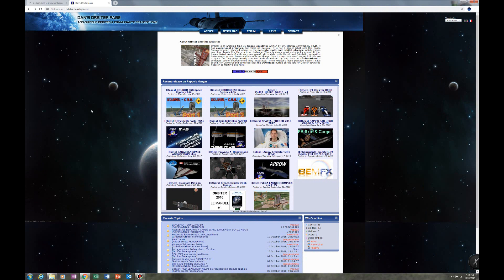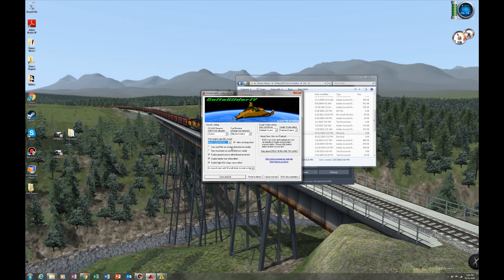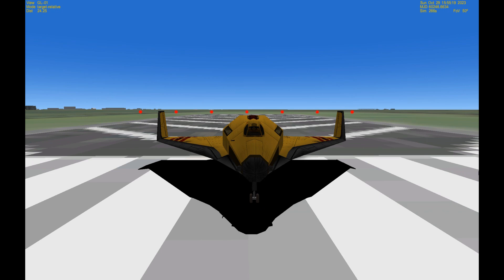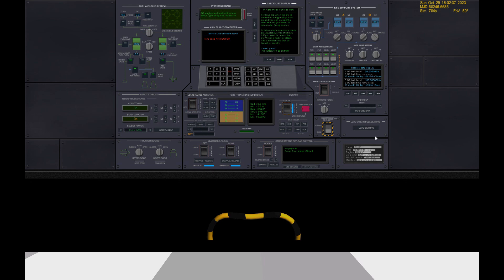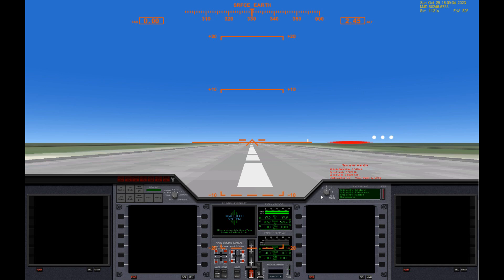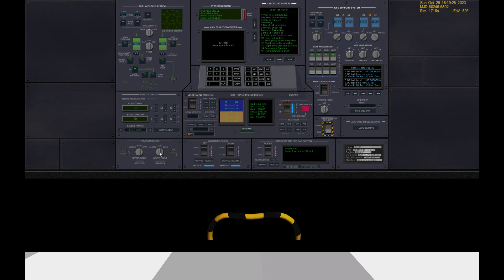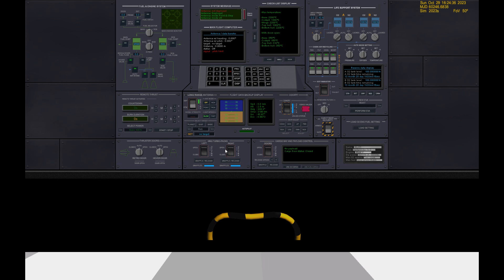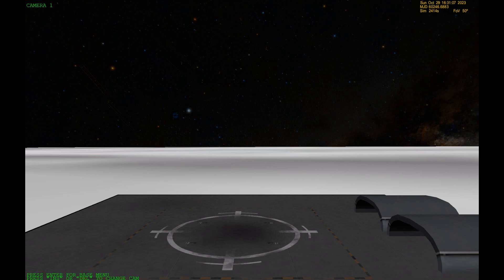Delta Glider IV Tutorial 0- About the DeltaGlider IV-3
This is a new tutorial series on operation of the DeltaGlider IV-3 spaceplane add-on for Orbiter 2010 and Orbiter 2016. You should be familiar with Orbiter before attempting this technical tutorial series.

This tutorial demonstrates the gains and simulated subsystems of the DeltaGlider IV-3 spaceplane by DanSteph. The DG-IV is one of the most realistic futuristic space plane designs simulated in orbiter. All major spacecraft subsystems are simulated to some degree.

Recorded with Shadowplay. Produced with CyberLink PowerDirector 15